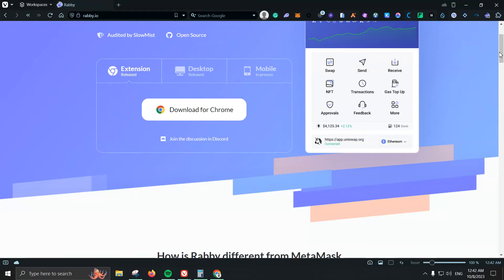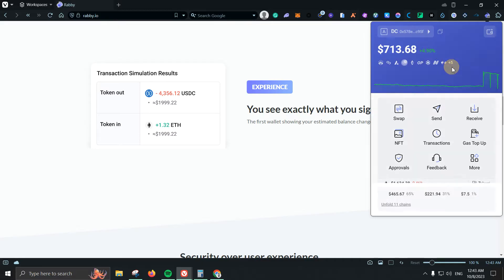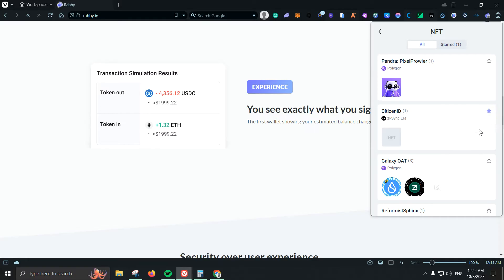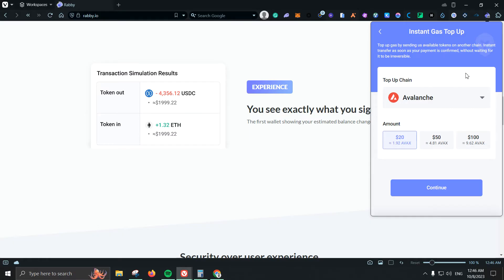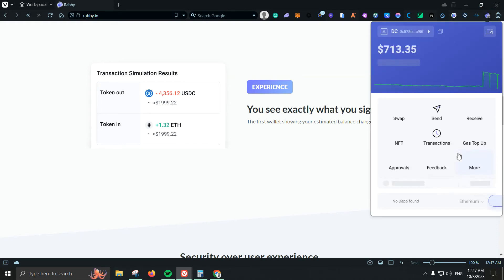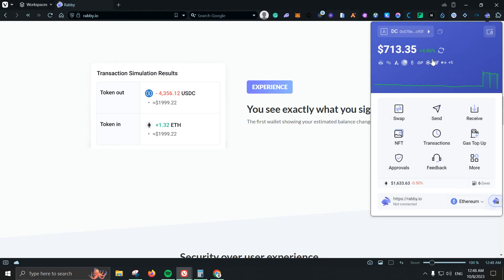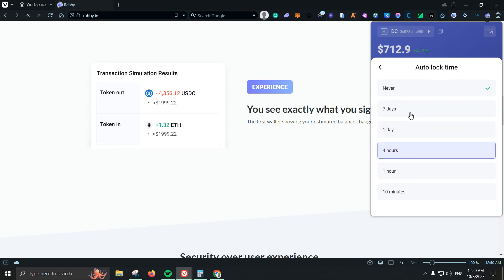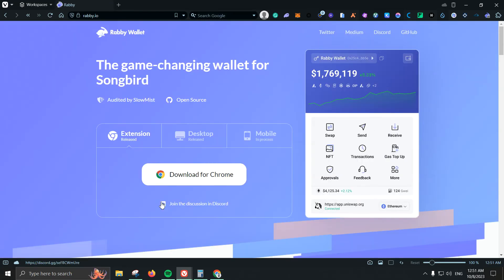Is Rabby Wallet Better than MetaMask?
Rabby.io